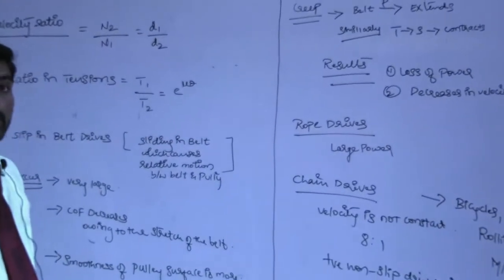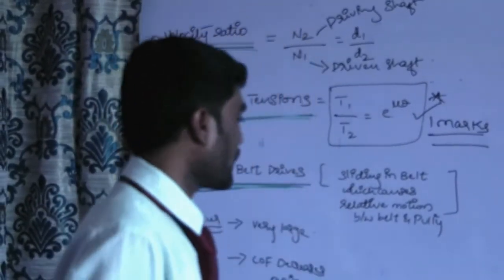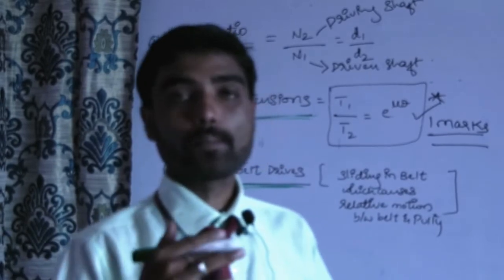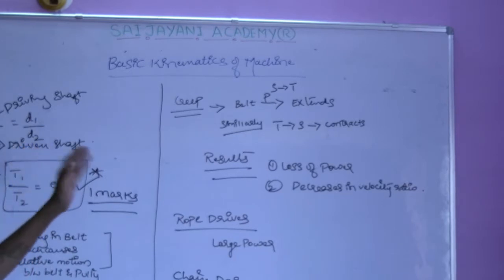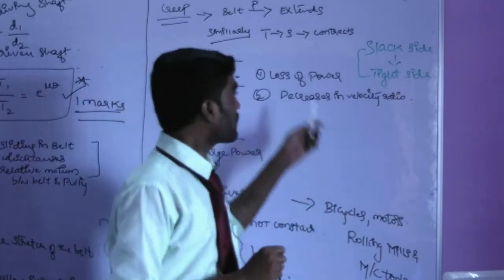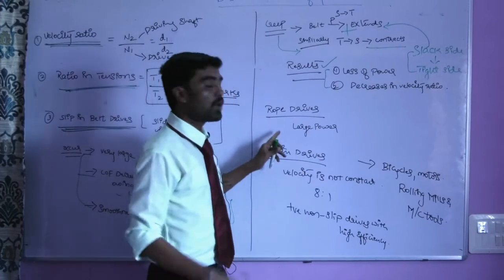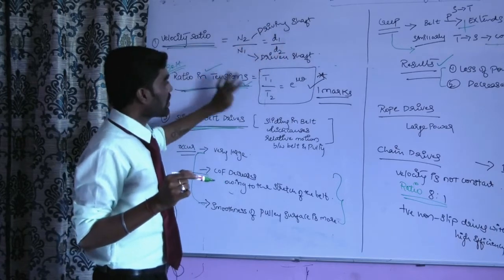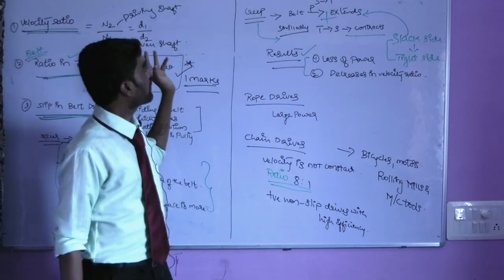DIPLOMA CET 2019 MECH ENGG (VELOCITY RATIO)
DIPLOMA CET MECHANICAL AND ALLIED COURSES